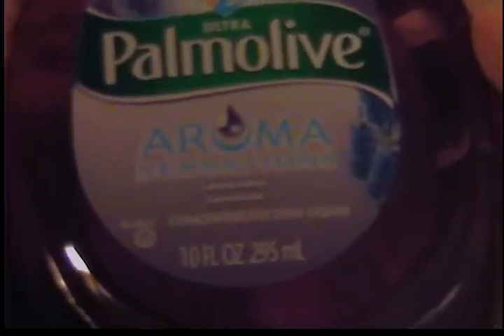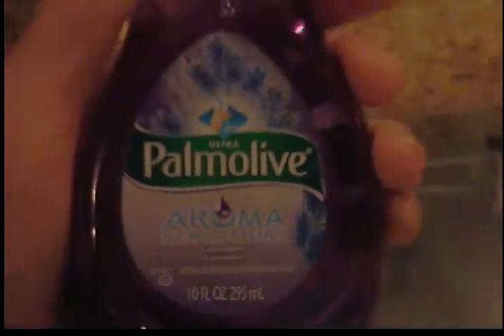dishwasher foam party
HOLY FUCK!!!

FOAM EVERYWHERE!!!

Don't let this happen toy you otherwise you can start a foam party!!